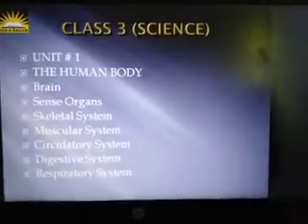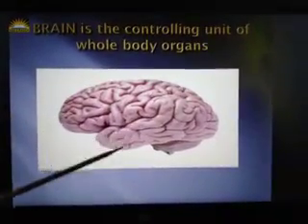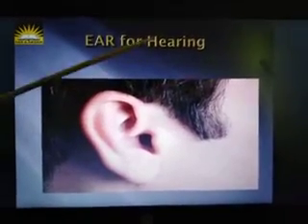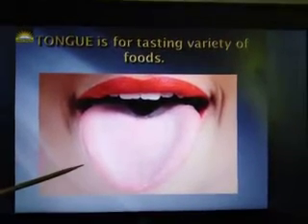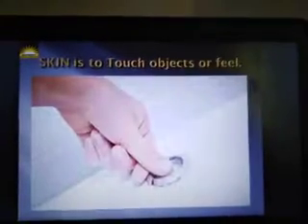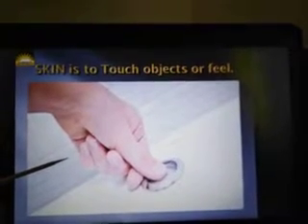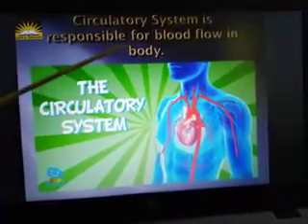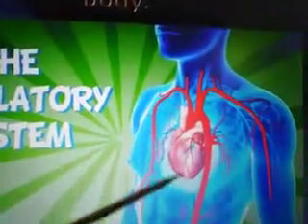Science Class # 3 Human Body